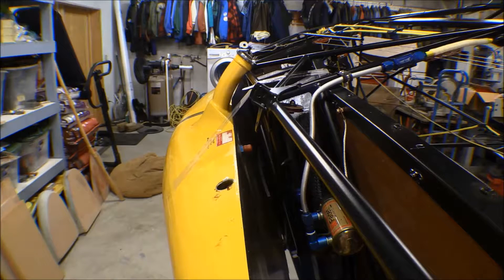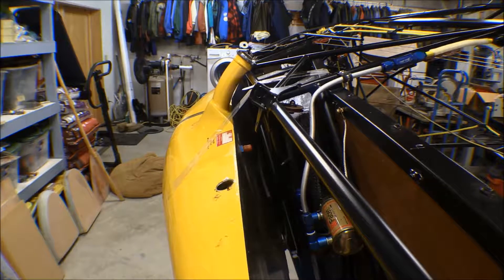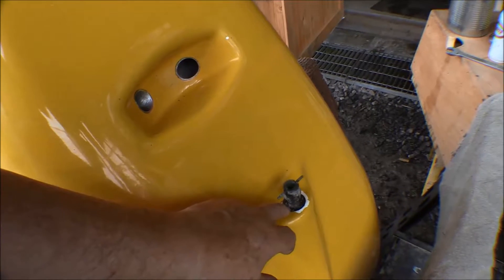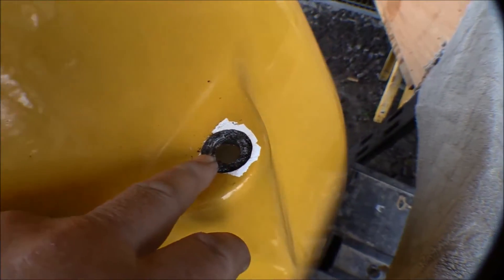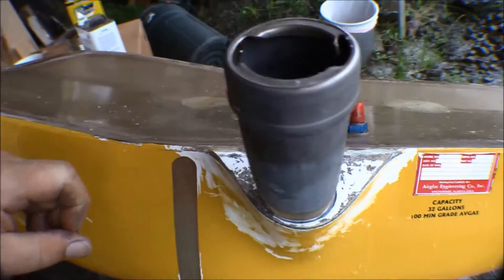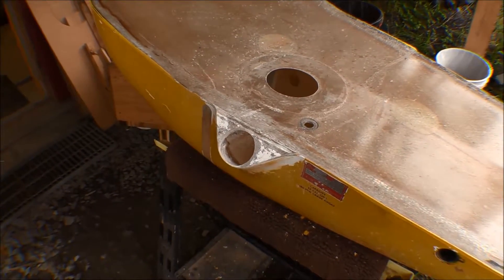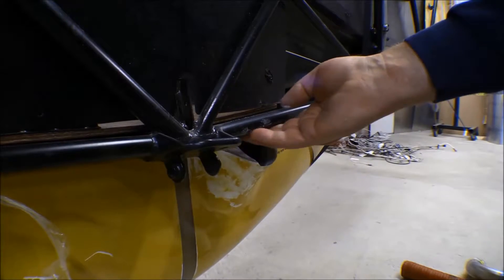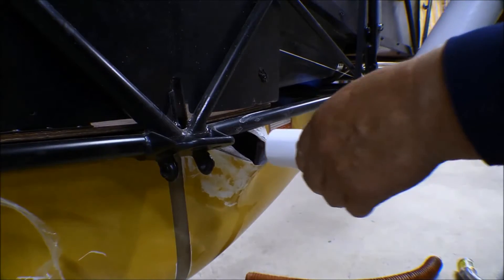Piper Supercub Widebody refurbishment: belly tank fit-up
Checking the fit of the aux fuel tank to the new wide-body fuselage.
Even though I was assured it was a direct fit, it doesn't fit so some modifications will need to be made